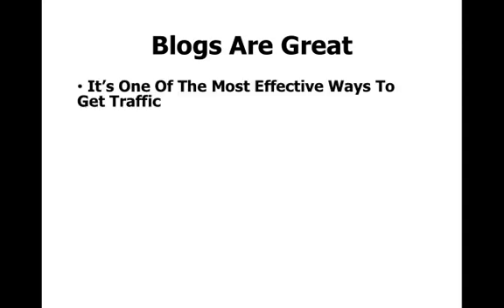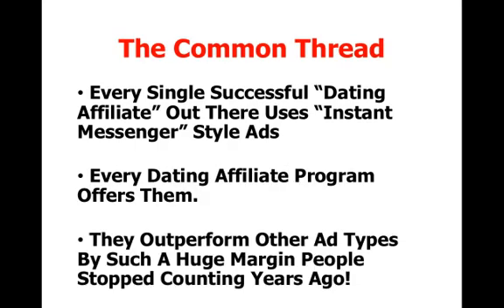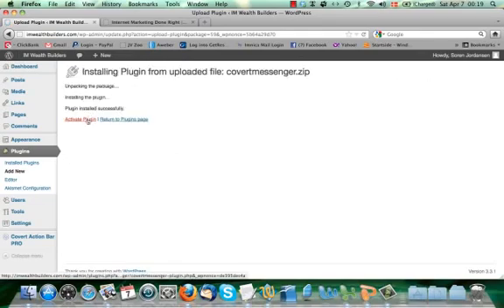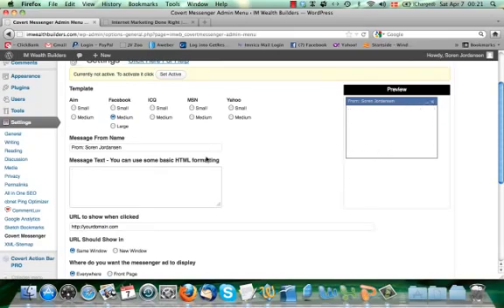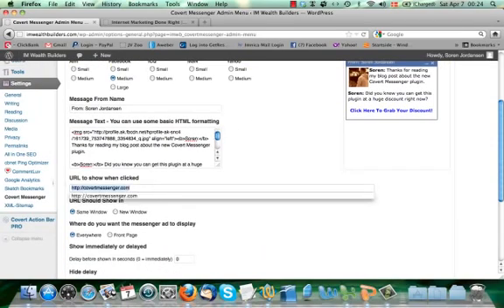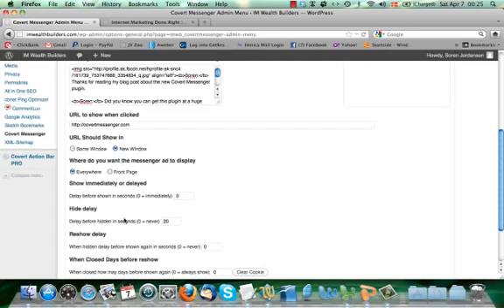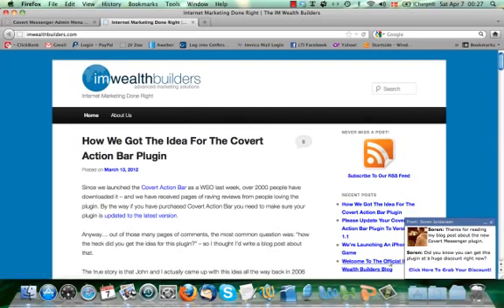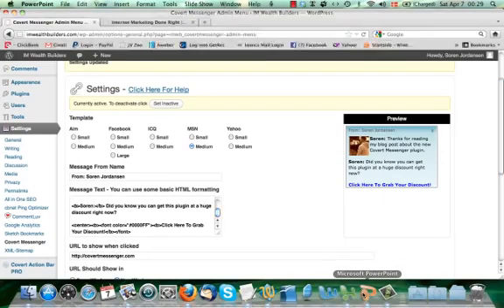Covert Messenger features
Hope you like our "Covert Messenger features" video!